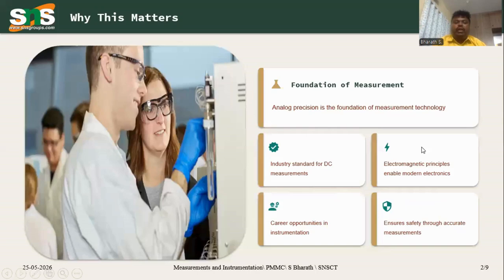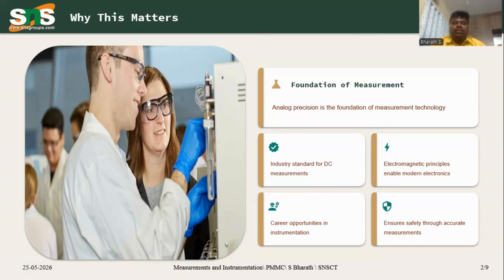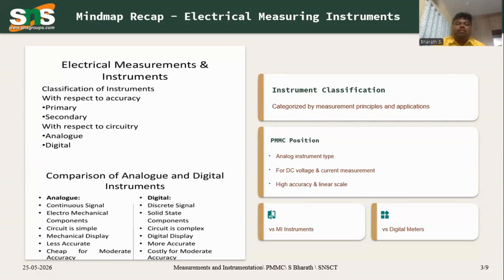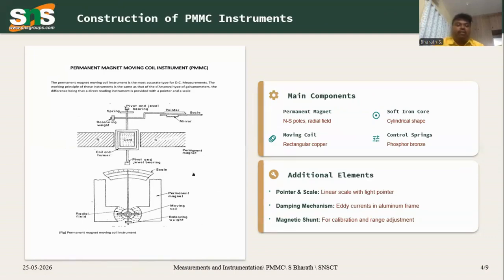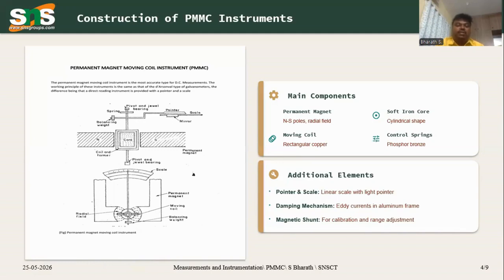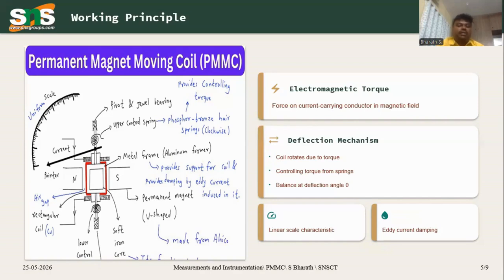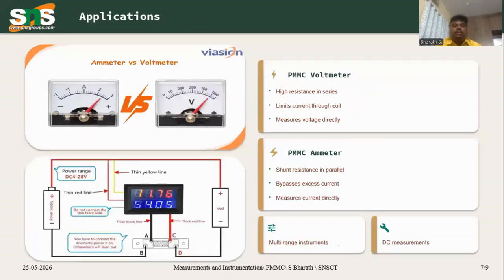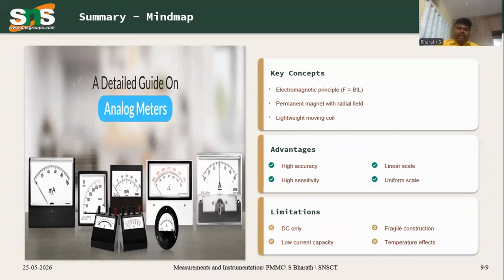MC Instrument I Measurements and Instrumentation I SNS Institution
Understand the working principle, construction, and applications of the Moving Coil Instrument in this informative session by SNS Institutions. This video explains how moving coil instruments are used for accurate measurement of electrical quantities like current and voltage, making it an essential concept in Measurements and Instrumentation. Ideal for engineering students and learners exploring electrical measurement techniques.